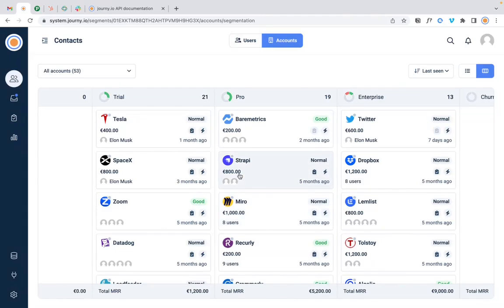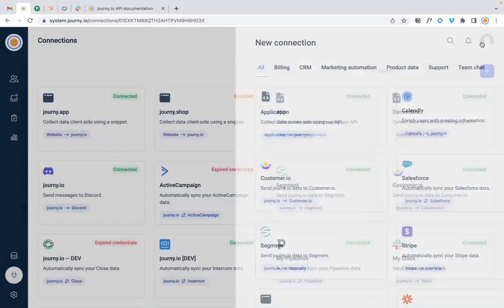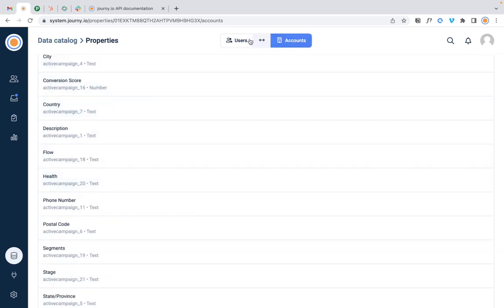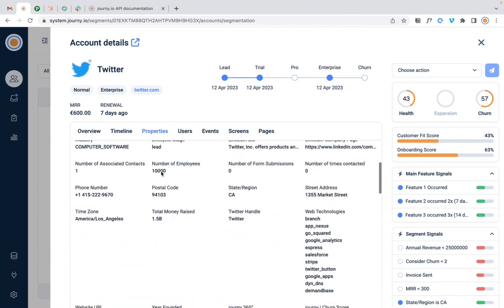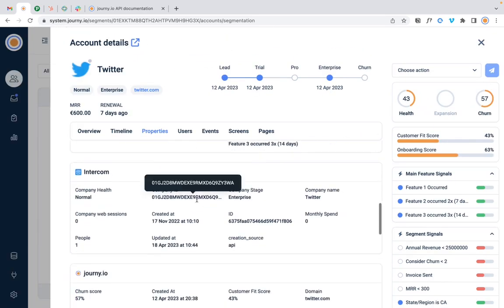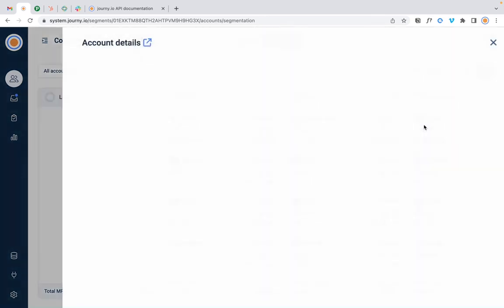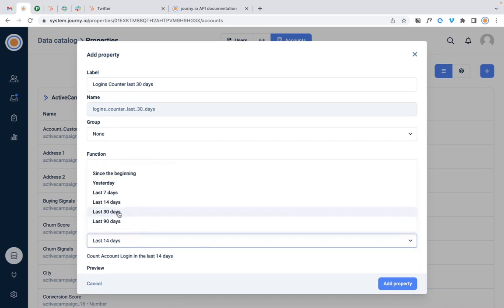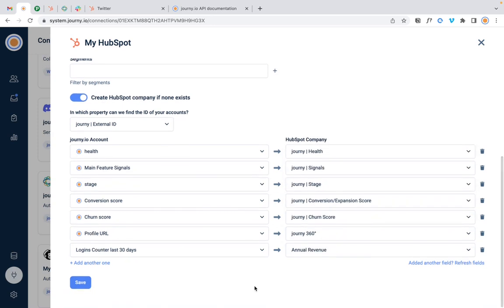PLG Platform Overview — #1 Customer Data Platform (CDP)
See all the relevant customer data and events from your entire tech stack, in one place, together with customer journey scores and milestones.

00:00 Connecting customer data to
01:24 How customer data is showing up in journy.io?
02:16 360 degree view on accounts and users
04:11 Mapping data to CRM data
05:02 How about Computed Properties?